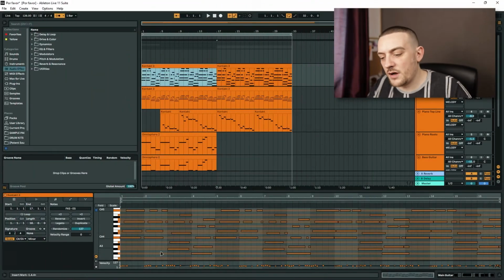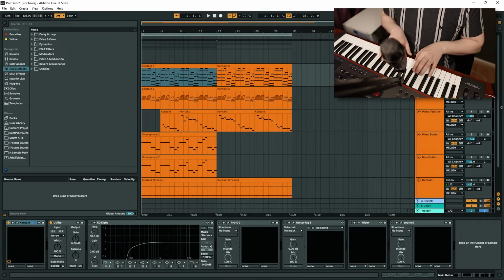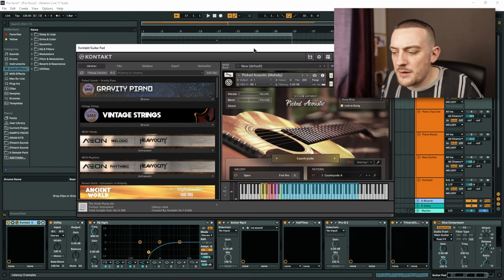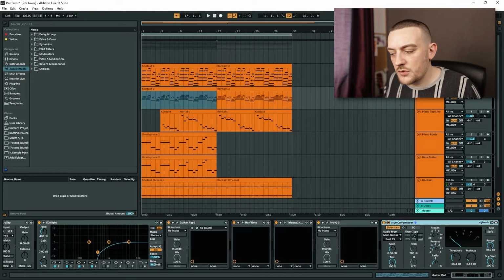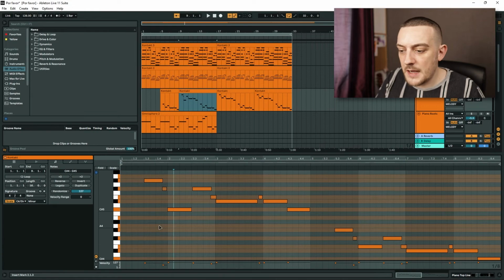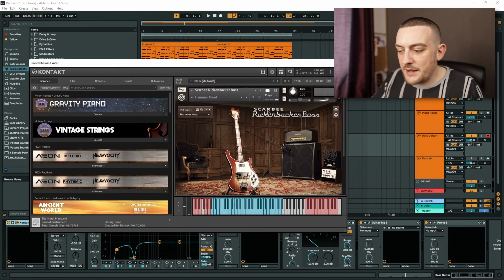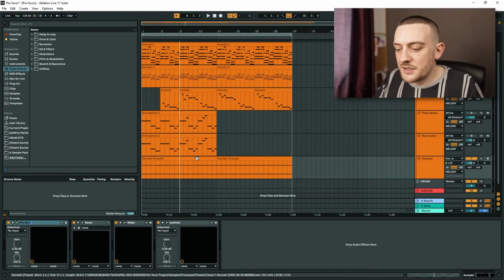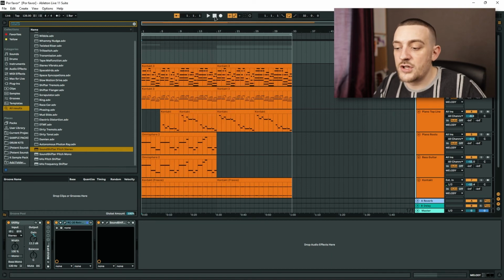HOW TO MAKE SPANISH INSPIRED GUITAR MELODIES FROM SCRATCH (PYREX, CUBEATZ) SAMPLE TUTORIAL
What's happening people? In This Video Im Going To Show You How To Make Spanish Inspired Guitar Melodies From Scratch.

Tags (Ignore)